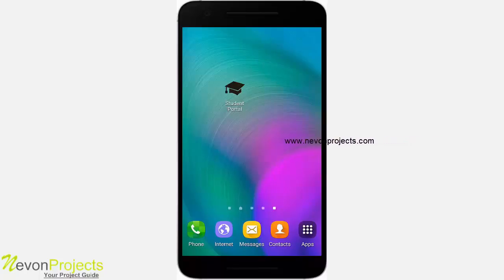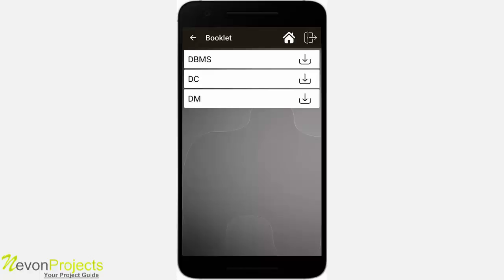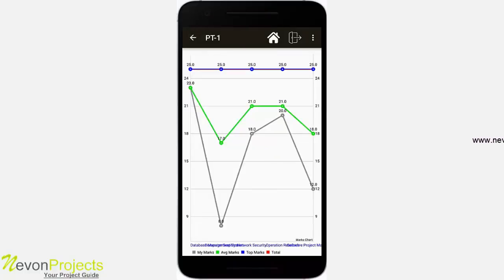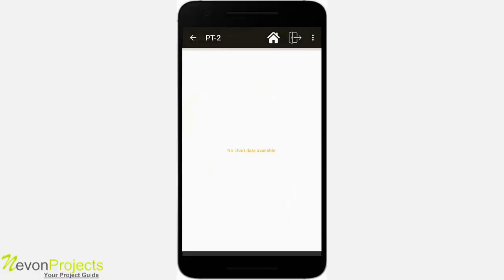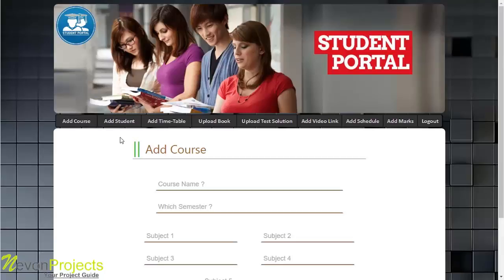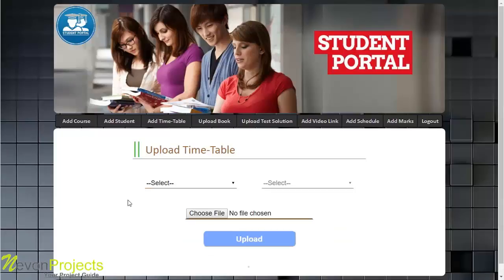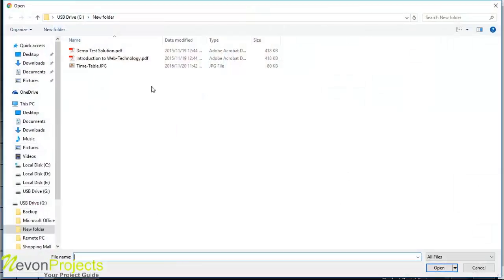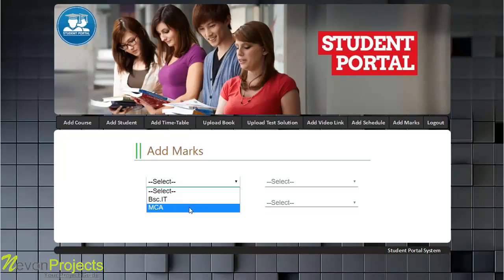Android Campus Portal with Graphical Marks Representation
A complete student campus portal for students to interact with college helpdesk online, download college ebooks and event details interactively over the web